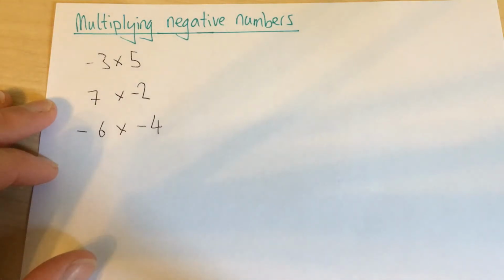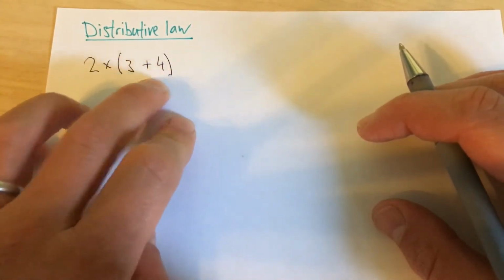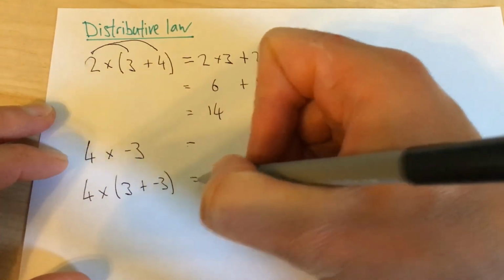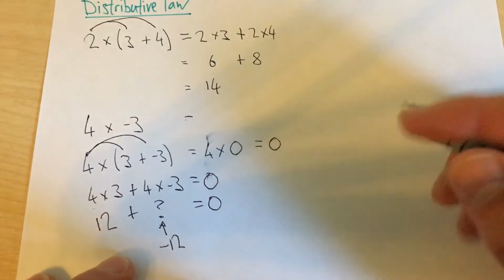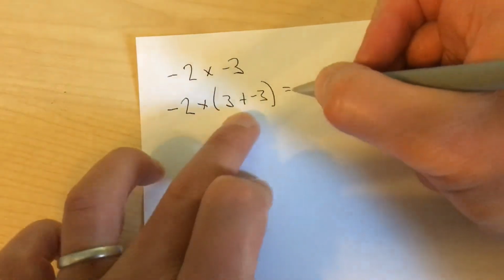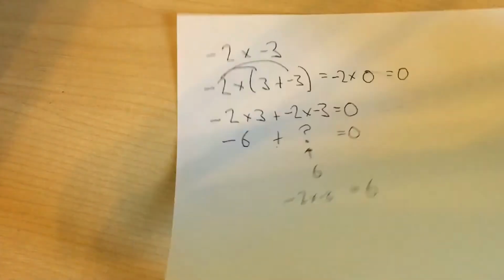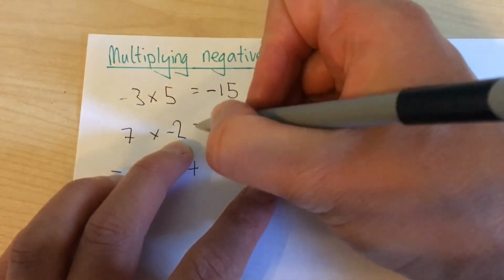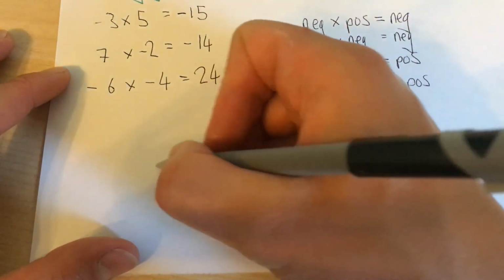Multiplying negative numbers - Explaining the rules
Rules for multiplying negative numbers, for example 4 x -3 = -12 and -2 x -3 = 6. Using the distributive law to discuss why these results are true: It's not just a trick!